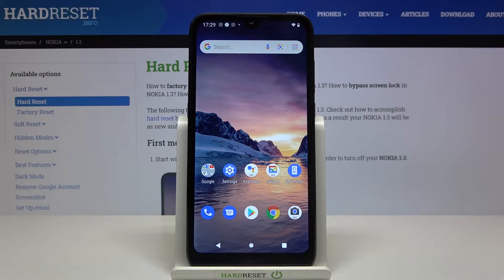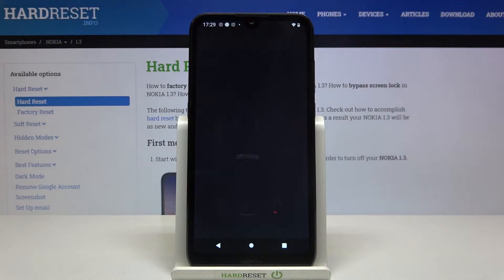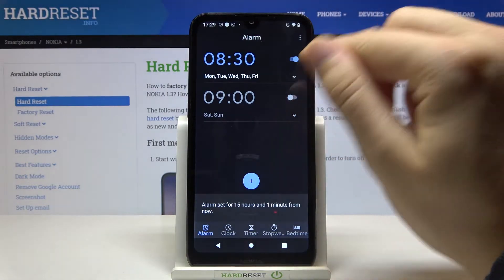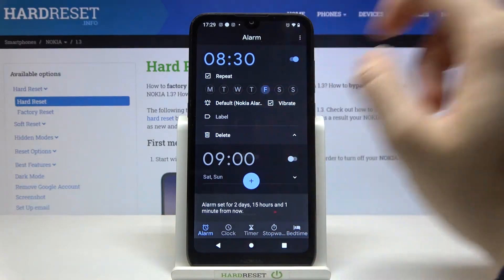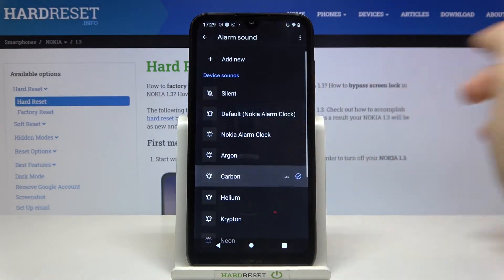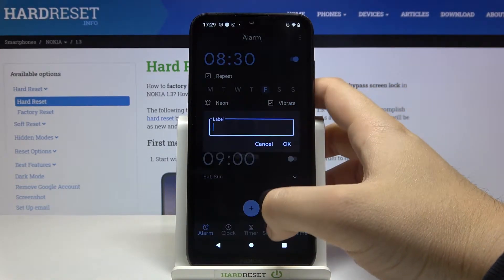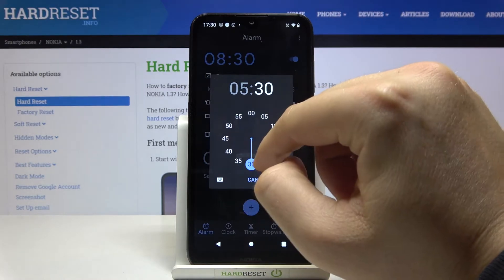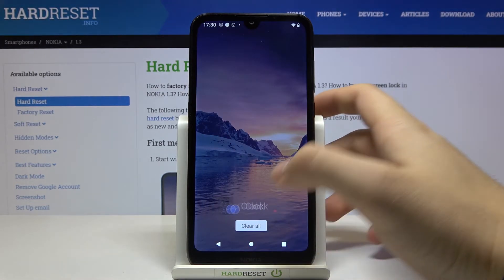How to Set Up Alarm Clock on NOKIA 1.3 – Manage Alerts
Read more about NOKIA 1.3:
Do you know where the clock application is located on your NOKIA 1.3 device? If you are trying to schedule your alerts, then here’s what you should know about it. Come along with related instructions from the video to easily access the clock application in order to set, cancel, or snooze alerts on your NOKIA 1.3 device.

How to Personalize Alarms on NOKIA 1.3? How to Set Up Notification Content on NOKIA 1.3? How to Customize Lock Screen Alarms on NOKIA 1.3? How to enable Notification Settings on NOKIA 1.3? How to Change Alarm Clock Settings on NOKIA 1.3? How to Manage Alarm Clock Settings on NOKIA 1.3?